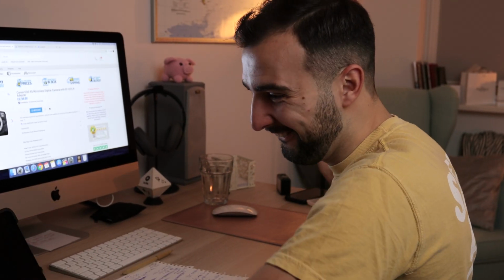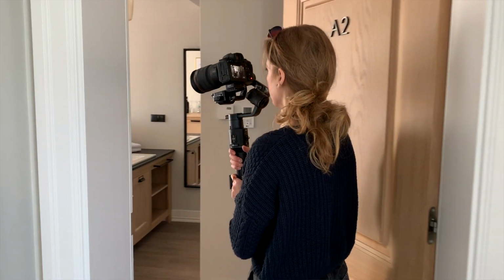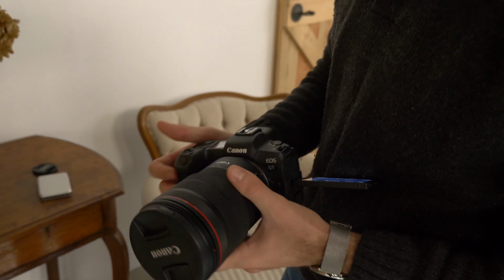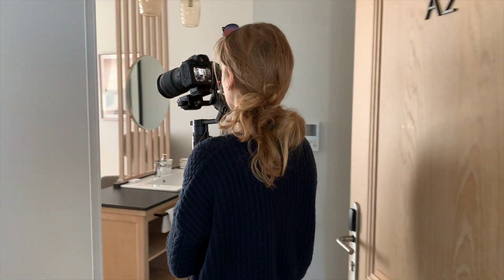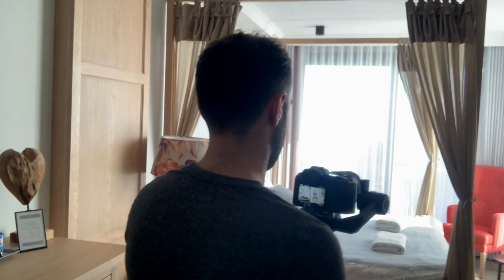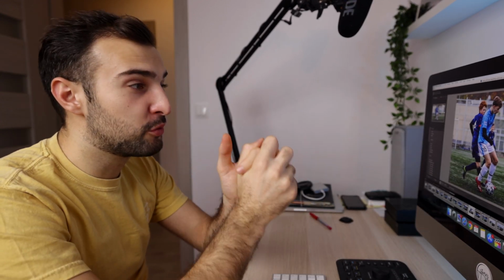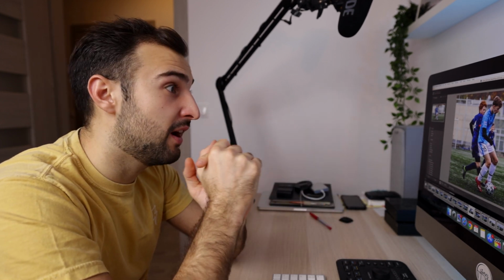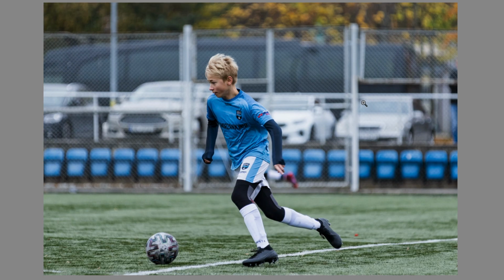the BEST & WORST Camera we've ever used...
We spend 5 DAYS testing the Canon R5, pushing it to the max in real world photography and filmmaking tests. SPOILER: it is the BEST and WORST camera we have EVER used.

Against all warnings, we purchased the Canon EOS R5. BUT we have 14 days to return it, so we’re going to put it through 5 DAYS of intense testing to find out whether it’s any good for a photographer/videographer - and this is important because we are BOTH.

We are long time Canon users. Canon fan boys you might call us. We have all heard the specs and problems of the R5, but how does it actually work in the real world. We take it on 5 days worth of jobs, and client shoots, photo and video to find out how it performs, or doesn’t.

We take you along for the ride to find out whether or not we should keep or return this camera.

00:00 - Why we bought the R5
02:26 - Studio Fashion Photoshoot
04:00 - Filming B Roll & Stills for a Thumbnail
05:45 - Filming a Client Real Estate Video & Marketing Ad
08:48 - Filming Talking Head Interviews
10:00 - Photographing a Football Match - Low Light & using the EF Adapter

DJI Ronin S
Peak Design Travel Tripod
Shure Lenshopper Microphone
Apurture 120D II
Apurture Light Dome
Neewer Studio Arm